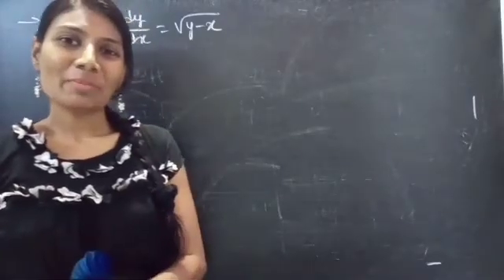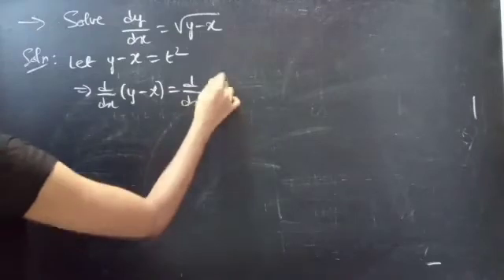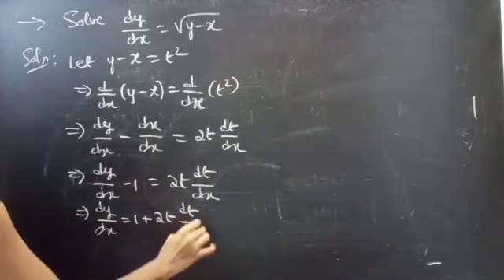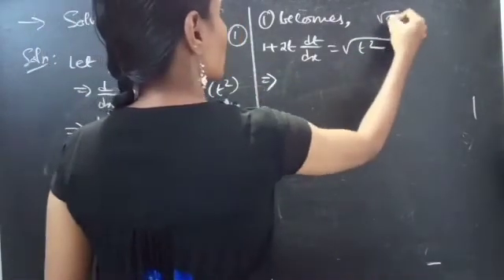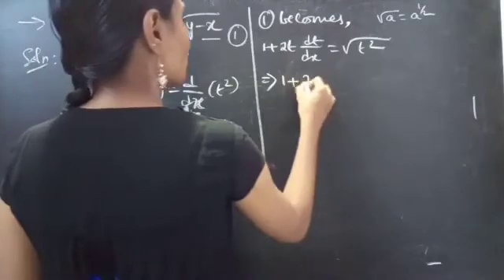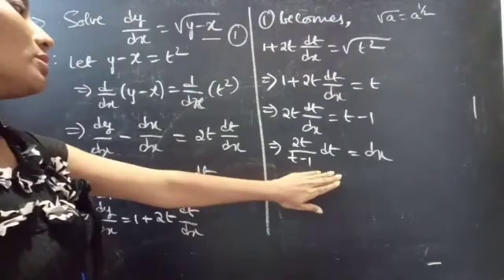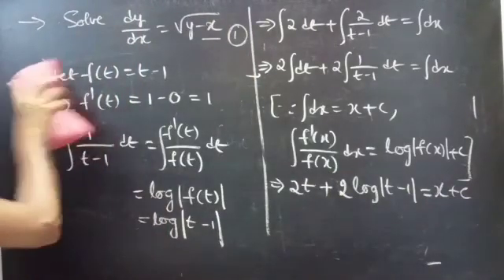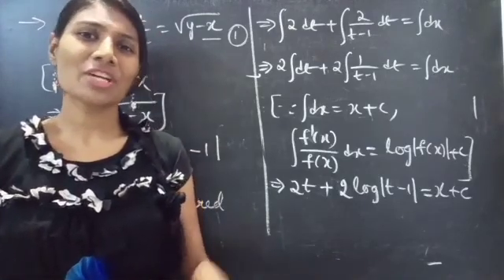Solve dy/dx=√y-x |Reducible to Variables separable|VariablesSeparable|DifferentialEquations|Lec305